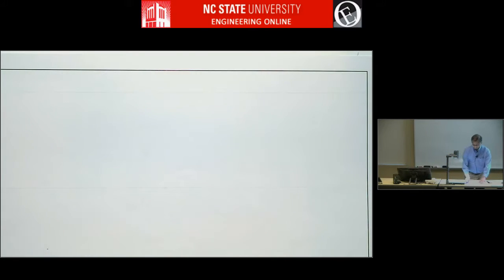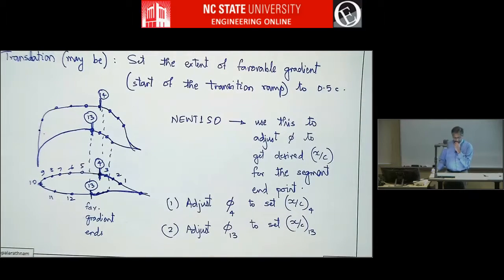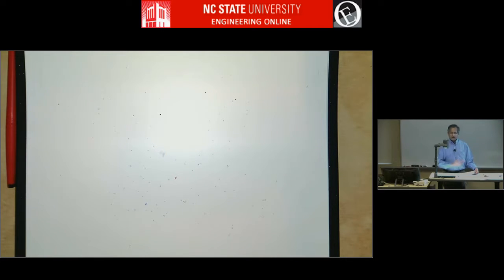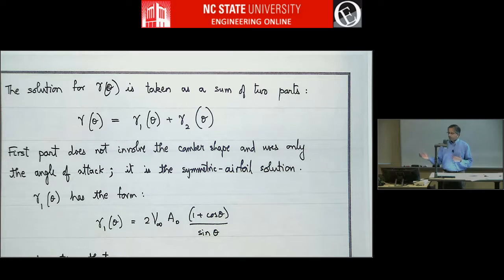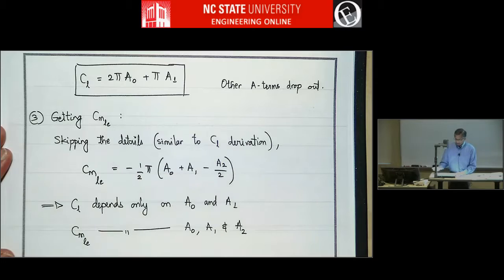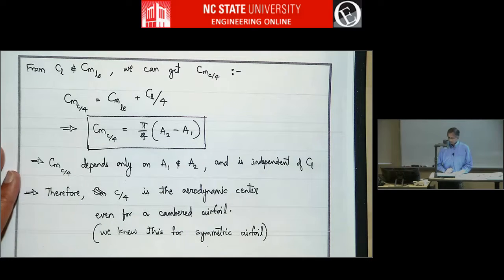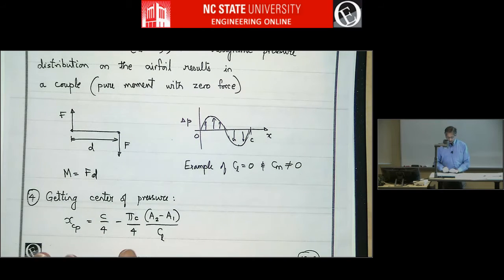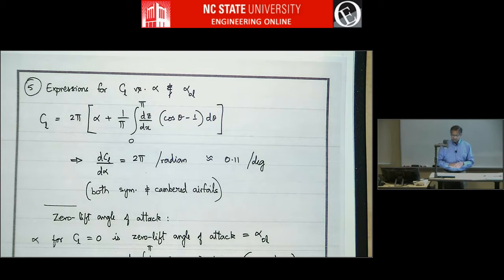MAE 551 Lecture 026